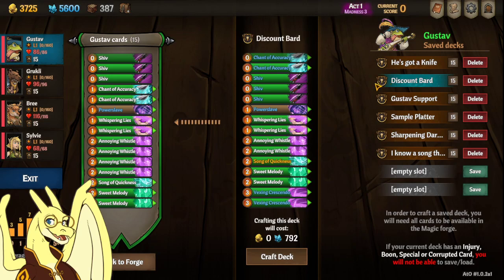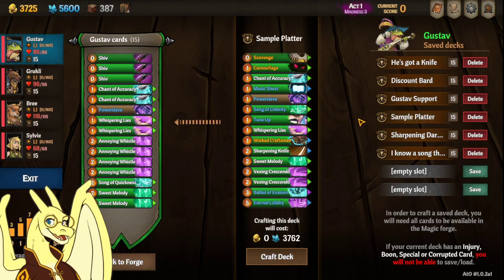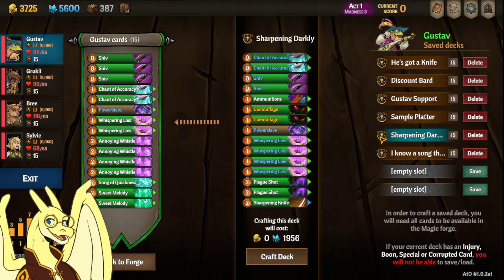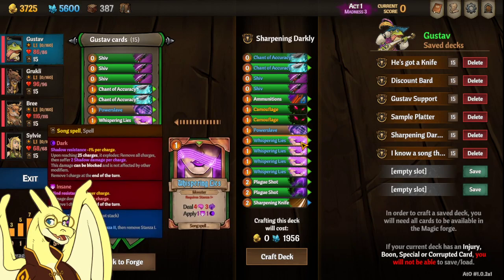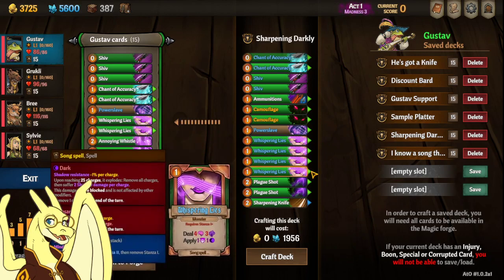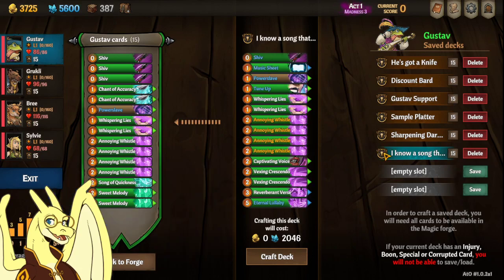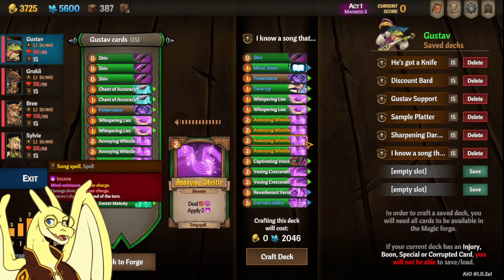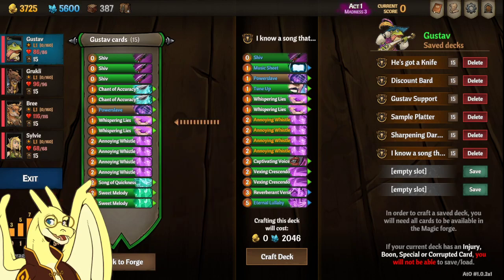6 Gustav Decks in 60 seconds for Across the Obelisk (Perks in the description).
Here's 6 Gustav decks in 60 seconds! Feel free to post your own decks in the comment section below as well! Use Ctrl C + Ctrl V to copy and paste the perk codes into the perk import/export page of your game.

PERKS

Gustav first 20 points

EwEAAB+LCAAAAAAAAAptjkEOgCAMBF9kAnzINLqBRqmkcPH3xgOChONMutt1Zo3EkqBHYujG4s1STWTZGyky50KyobmcgO6EJZNgFrGfg0D93VUE0tSwrrCTEve5ADpLMAPbgd1/57ihf+FfRYUvMQ+4/pNJEwEAAA==

Gustav Hybrid/All Around

9gEAAB+LCAAAAAAAAAptkeEKwjAMhJ9IaKt7HokursEaSxMGvr0MmWnDfn7pkbtLp3B9AXHF9swIRXM47dxQSBT4jjaTDG0Wz9G4Is72jIxt+Xh5OrCwFb8Y8UCTnCa5vWfnaztwBaE3j0GqIbEAo+foOEE/qNQwQBdz2VxBB59+Gk28kkIh7S6zNRppvIjvenE8/flWULofeoCo6x3nL8gstC32AQAA

Gustav Sharpness Builds

EAIAAB+LCAAAAAAAAAptkGEOwiAMhU9kQpk7j2mgCtlWSJku3t5E44CGn1/7+vra2dw2jJxJlkC47sFc/ixUYtmRHdVaCSi+aIbKmcjXNjHJ463ldrCiWvxiwEBjlcYq36mPASrGyHJSlpXphSUm7rPnipELcvOZLbLXXVBssS3kKGRQ3XBVPJ/syWHzyi+C6+OBPzmng+T+XJsJlKU7x6dDM3wAd2jtDhACAAA=

Gustav Full Support Frog

NgIAAB+LCAAAAAAAAAptkdEOgzAIRb/IpLX6PQtO1GZdbaC67O8XHzaE+Xjgcm+hvbs9IeaC9CDkyBXyHV3zrS0IqS7CvACNbNk3/x7eeFxpWqNpje+JC+IosZiR5rfTbW+mg5HrftFLahLpHiukWE9ZhPPhBzWuWU/Jc4eEzLoZFHWK+ktzD79yWV9I05bs4TvDYjRs04Qk+pi5REIH5uTh4luC0UgK7sDH2h/Kx9LENgIAAA==

Chapters:

0:00 Intro
0:10 792 Shard Deck (Avoid Quickness upgrade if you want)
0:15 Sample Platter
0:22 Sharp + Dark
0:29 He's got a Knife
0:40 Gustav Support
0:50 Insanity Deck